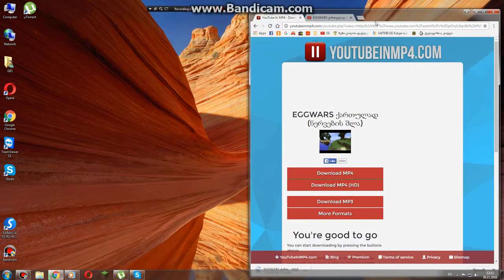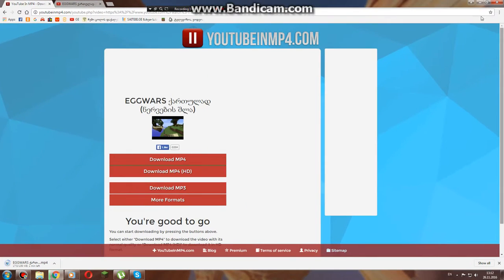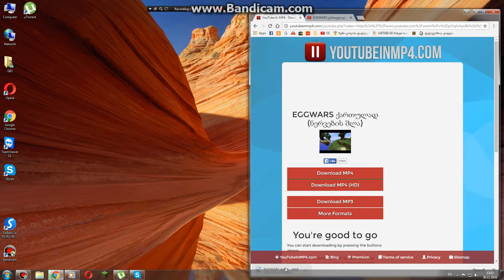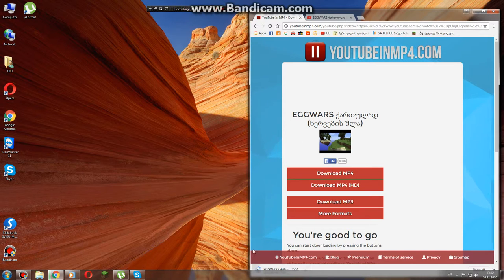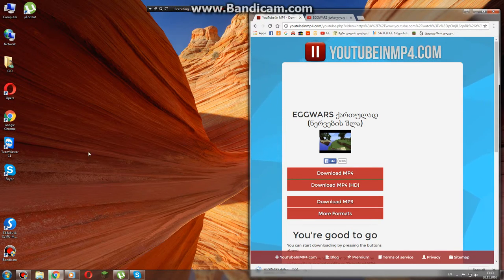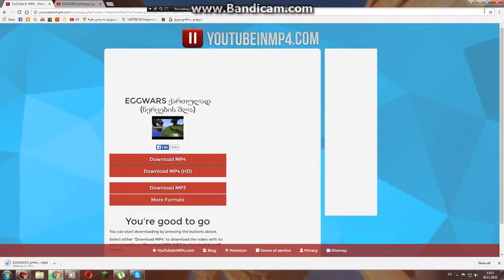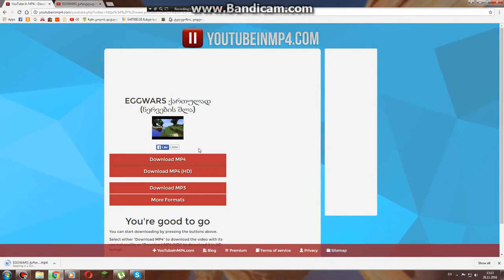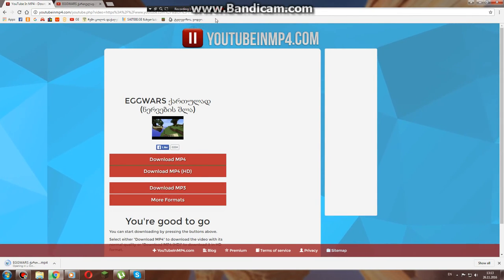rogor gadmoviwerot video youtubedan!!!!!!!!!!!!!